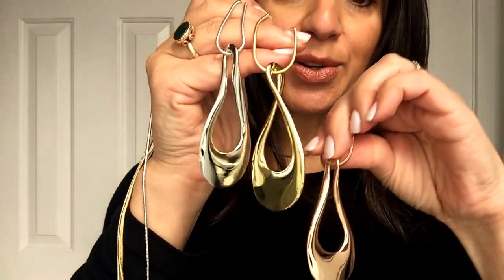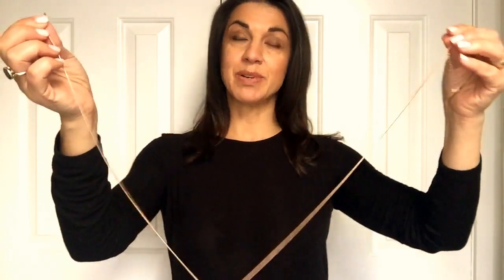Maria Nicola - Tear Drop Necklace